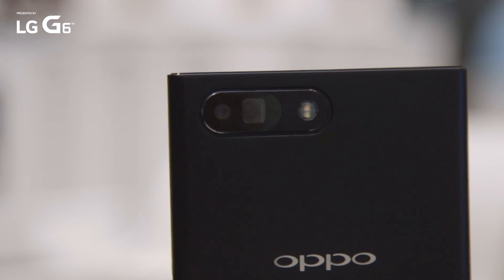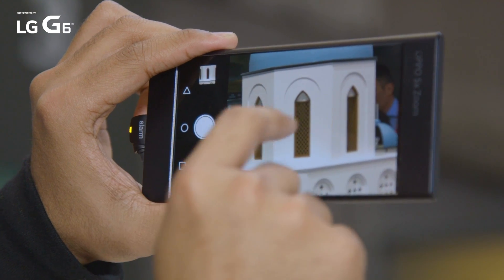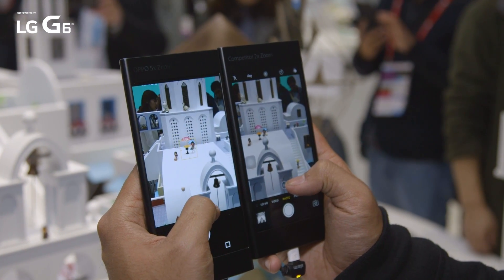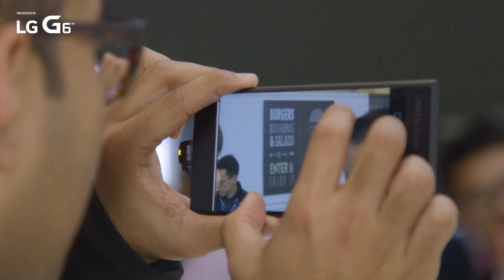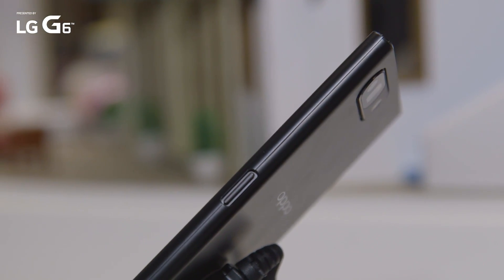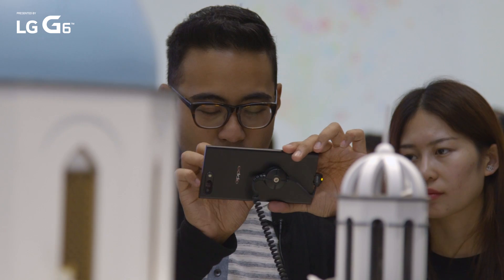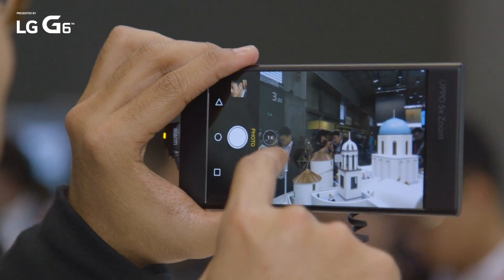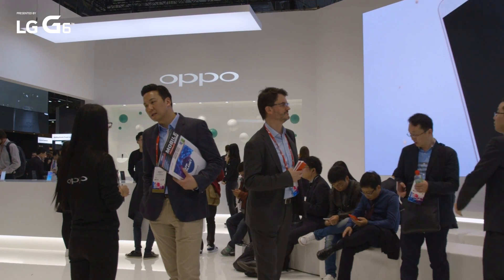Oppo 5x Smartphone Camera Tech | First Look | MWC 2017